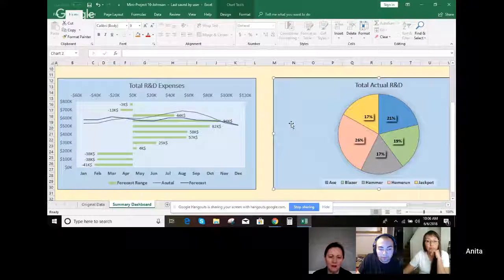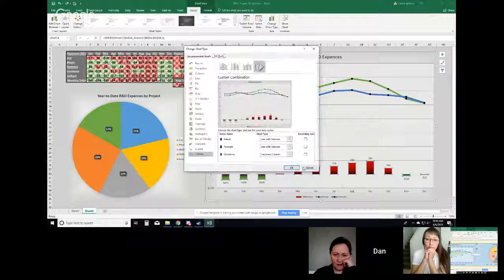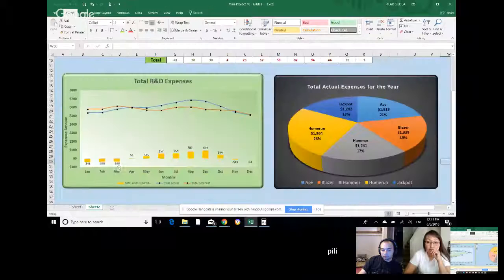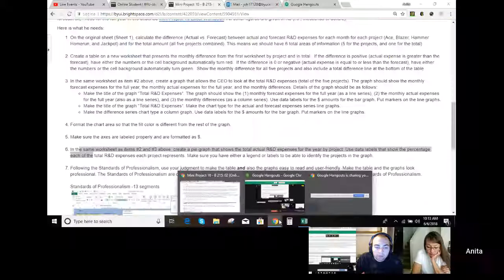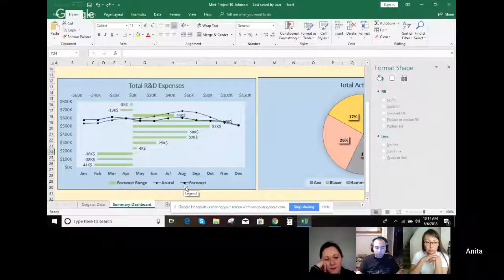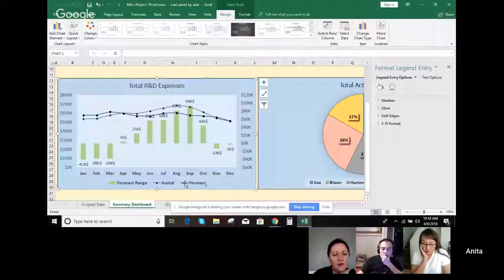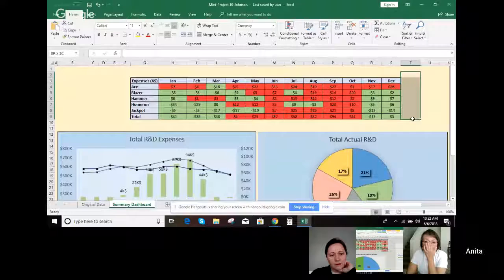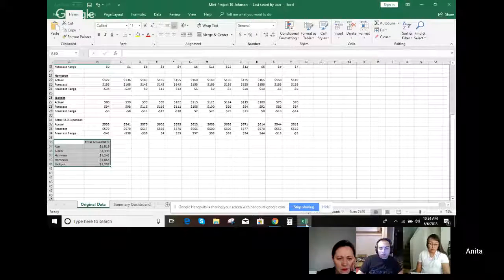Group Meeting June 06, 2018